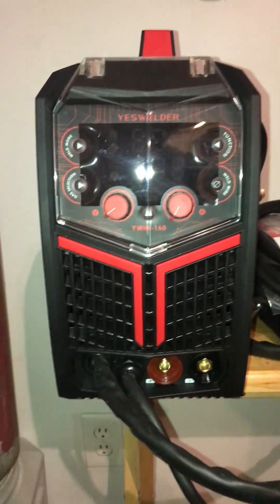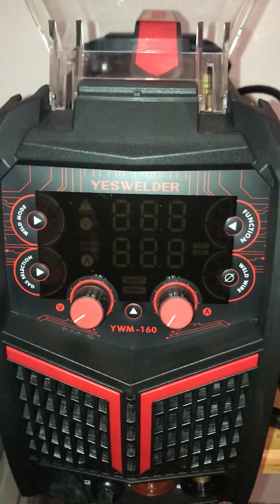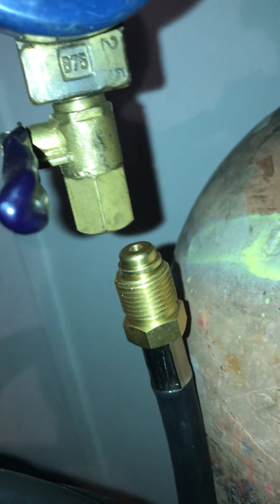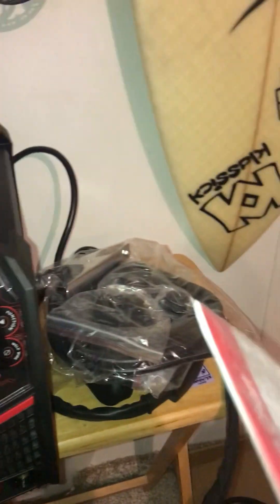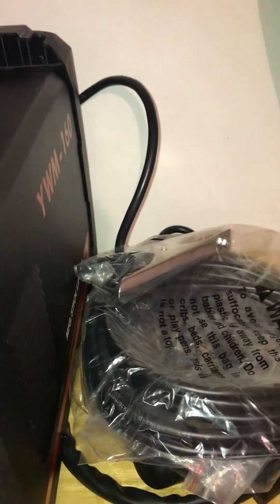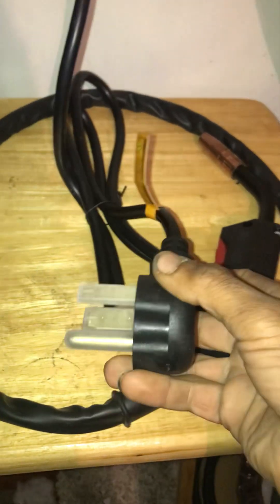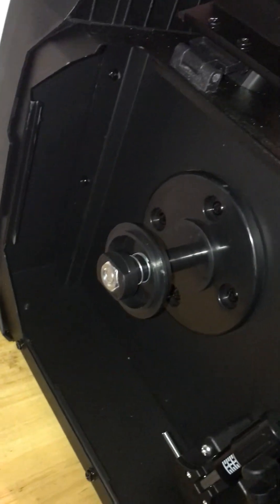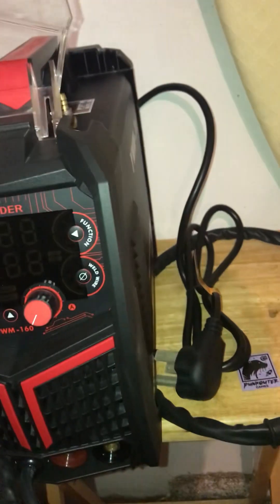Yes welder YWM-160a multi process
This is the 160 amp multi process unit that does mig flux core stick and lift tig it’s a 110v 220v unit . This is the little brother to the 200 multi process.